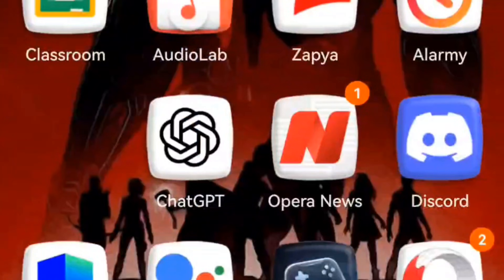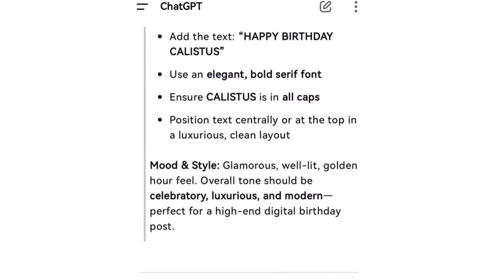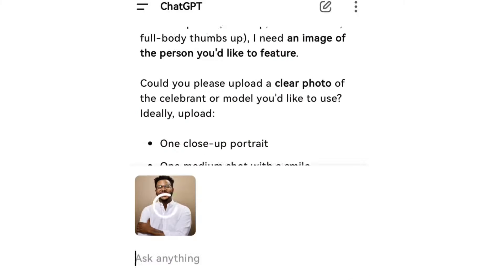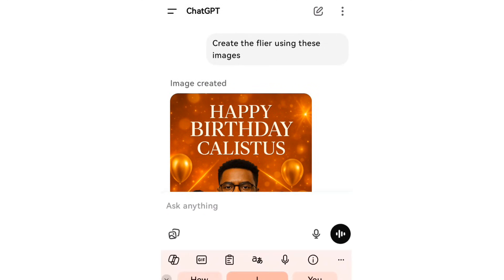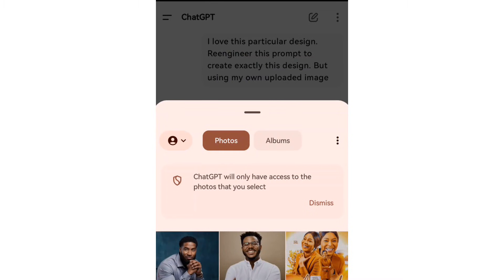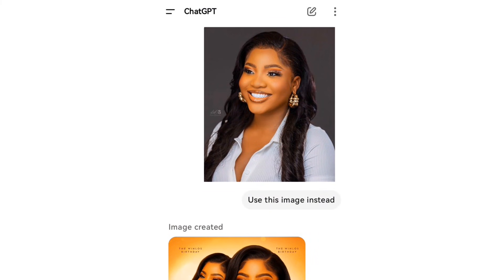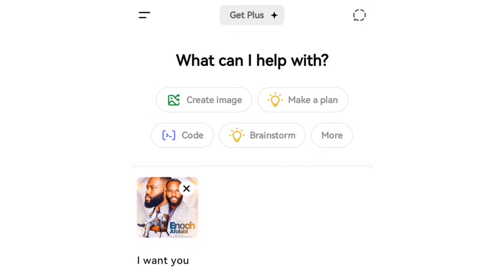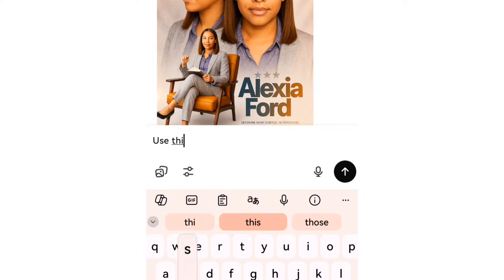Graphic Designs Using AI | Free AI Tools Tutorial for Beginners (2025)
Want to create stunning flyers without being a graphic designer? In this video, I’ll show you 'how to create professional flyers using AI tools' fast, free, and beginner-friendly!

🧠 Whether you’re promoting a business, event, or product, you can now design beautiful flyers in minutes using artificial intelligence. No Photoshop. No Canva. Just smart tools that do the heavy lifting.

🔧 Tools used in this video:
✅ (Chatgpt)

PROMPT:

Create a birthday flyer with a glamorous modern design

Use a glowing orange and gold background with sparkless light rays and festive highlights include three cut out of the same young men ( African dark skin low cut hair) in different poses a close up portrait a medium smiling pose and a full body standing pose giving a thumbs up.
surround the subject with golden balloons a few glowing abstract, 3d frame (angled like stage props) and soft  bokeh lights effects

Add text
mean highlights: HAPPY BIRTHDAY  CALISTUS  in Elegance bold Serif Fonts (CALISTUS in all caps).

the overall mood should be luxurious, celebratory, and well lite. For a digital birthday poster created  for social media.
act as a prompt engineer and optimize this prompts for me